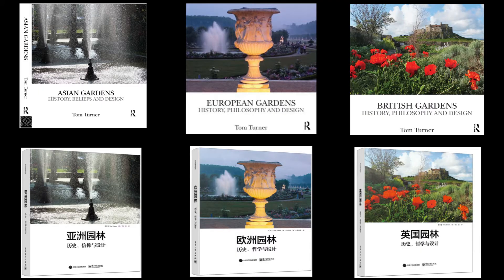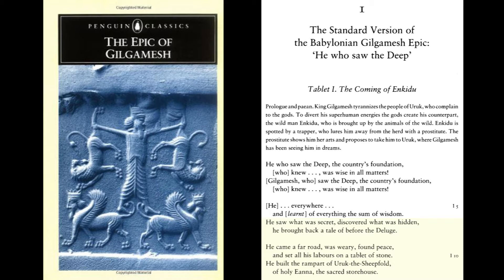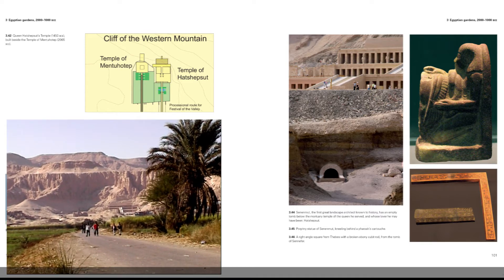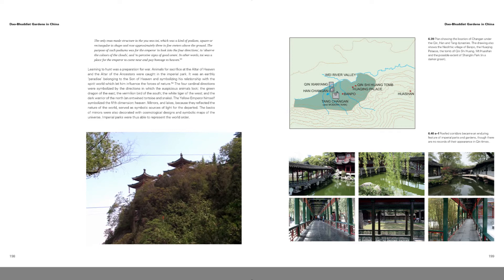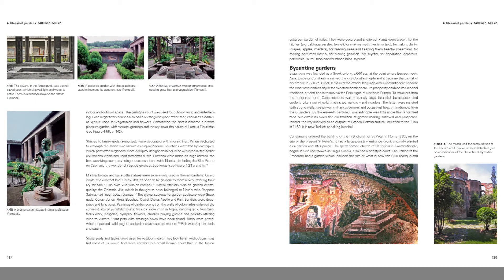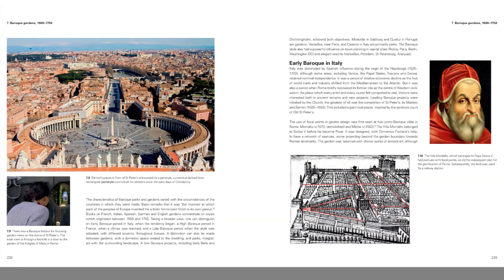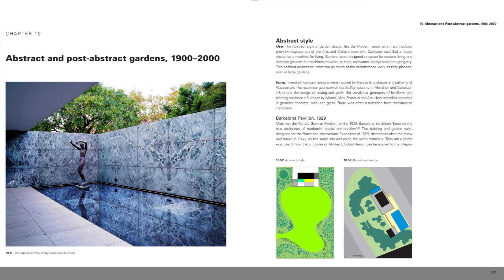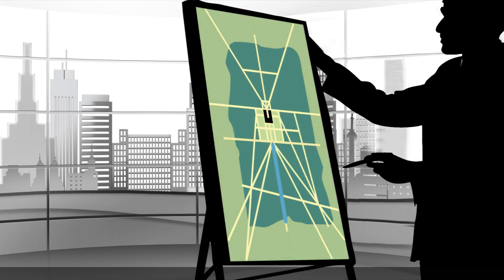Landscape Architecture (1 of 6): history of the art since 12,000 BC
The history of landscape architecture is the history of composing landform, water and plants with buildings and pavings to make good places. It includes the histories of urban design, garden design and public open space.